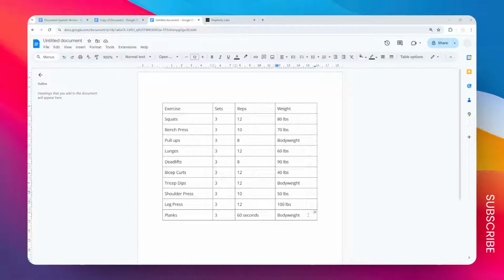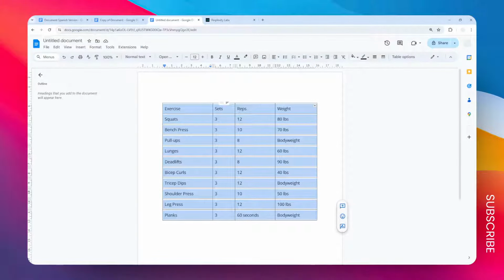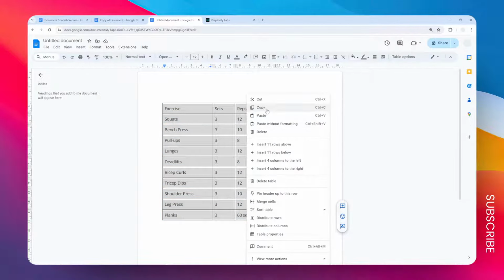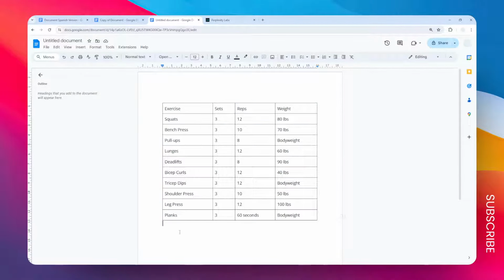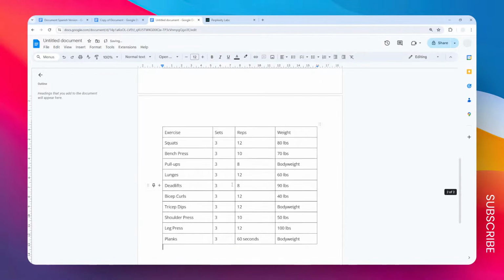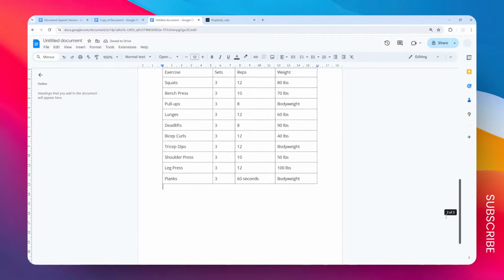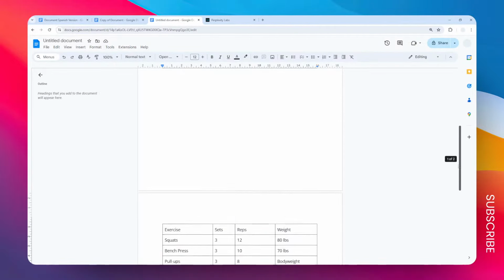How to Copy a Table in Google Docs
👉 Learn the quick and easy way to copy tables in Google Docs. This tutorial shows you step-by-step how to duplicate tables for reuse or moving content.